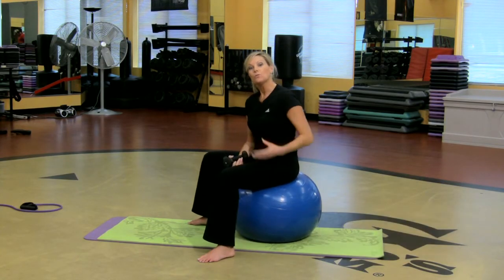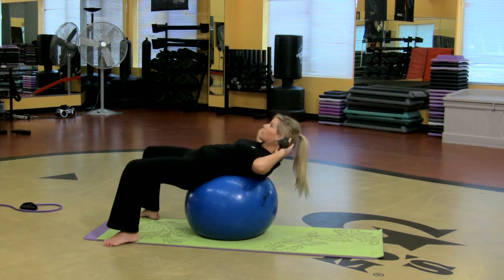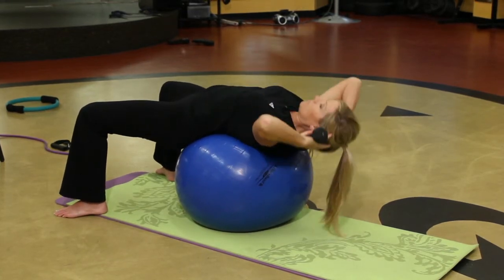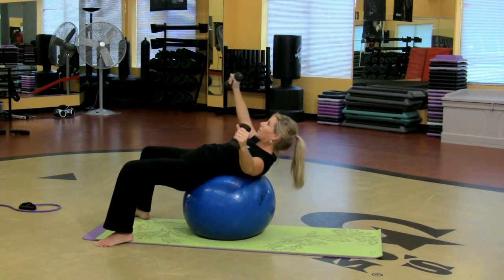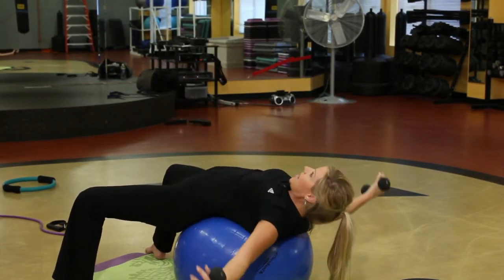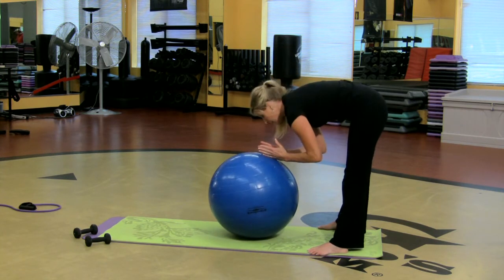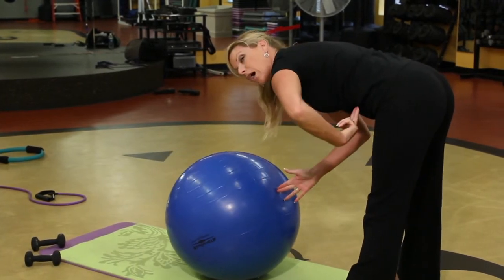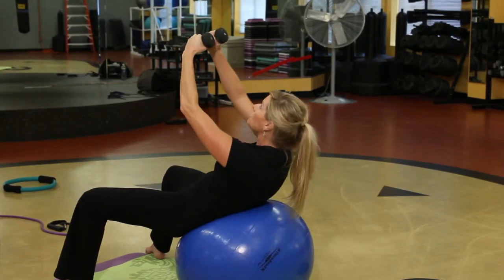Pilates Exercises : Pilates Ball Exercises for Men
Men's Pilates exercises focus on the back and core. Tone your muscles with the help of a certified personal fitness trainer in this free video.

Series Description: Pilates exercises make it possible to target every area of the body in your workout. Promote toned, healthy muscles with the help of a certified personal fitness trainer in this free video series.